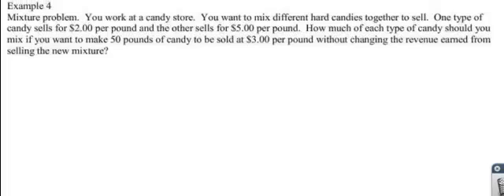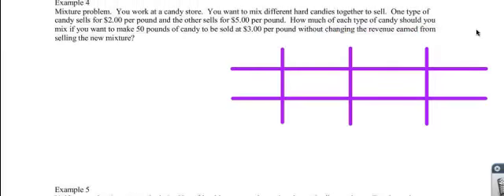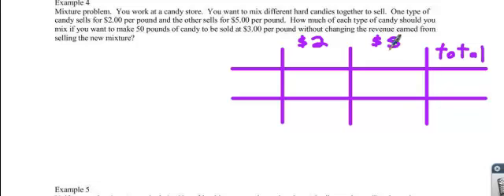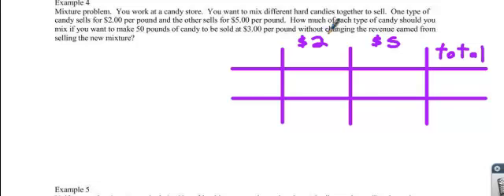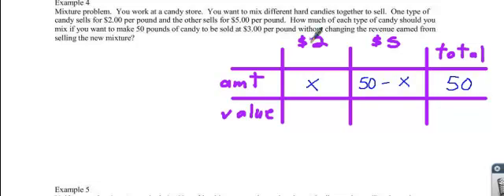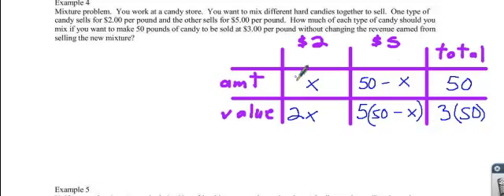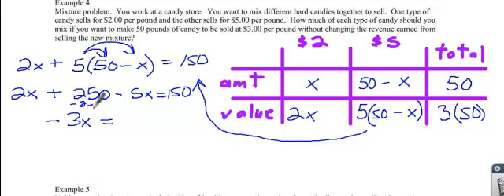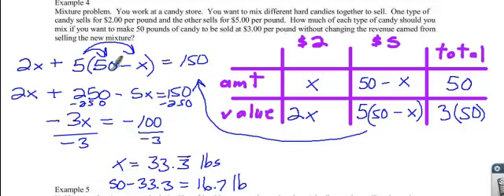PC A 8 4 MixtureProblem FixedFinalAmount